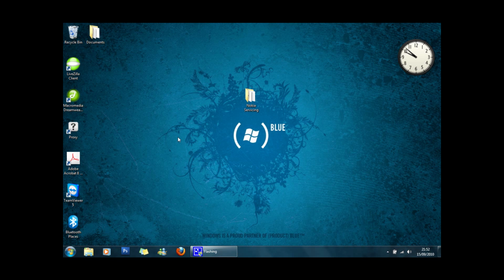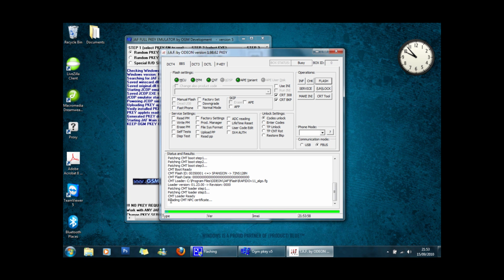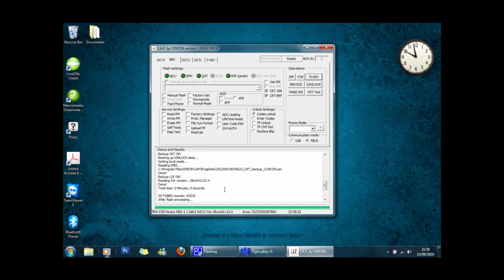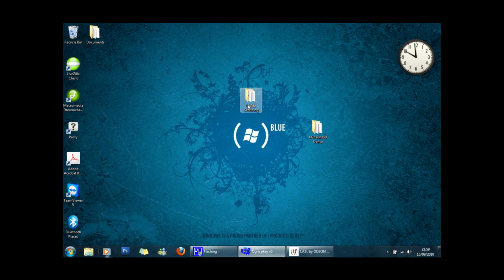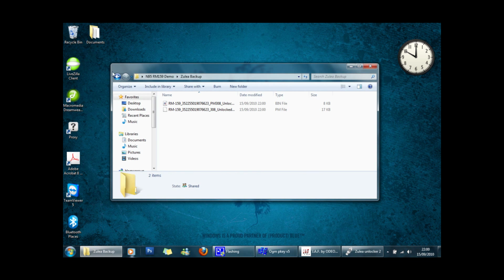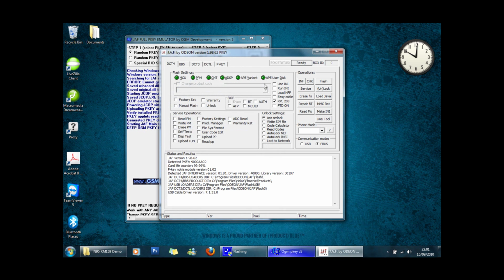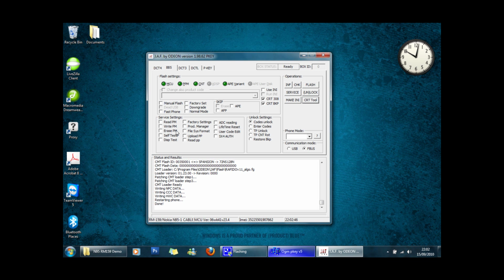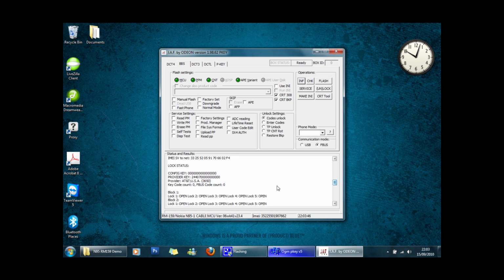Nokia Simlock backup and repair with JAF 1.98.62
How to create an RPL and PM recovery file using JAF. Can be used for IMEI and Simlock repair if the simlock area becomes damaged during unlocking.